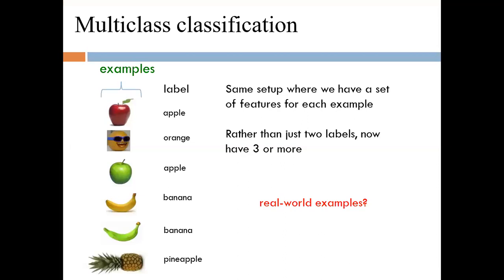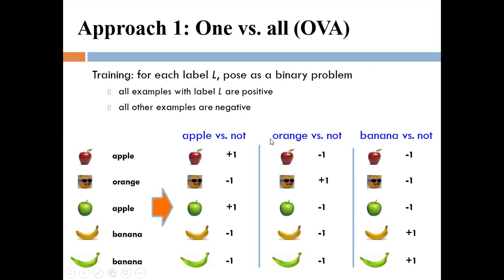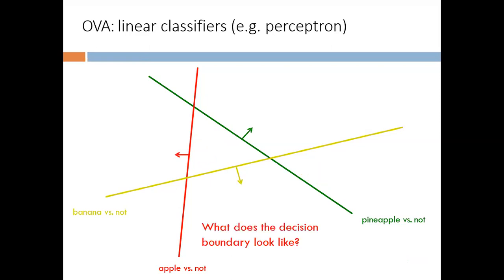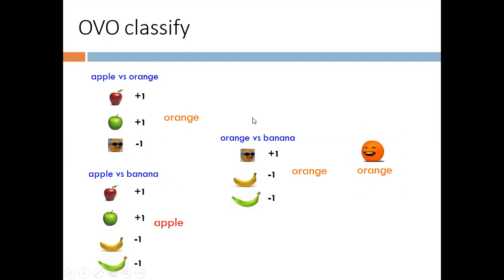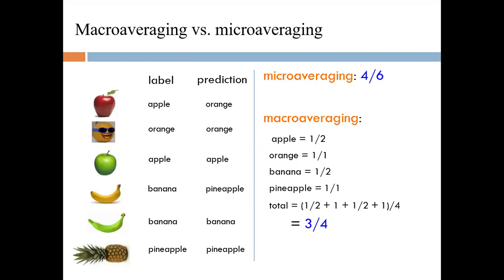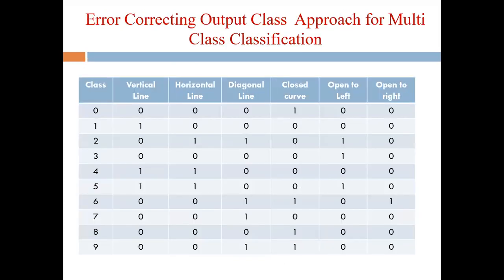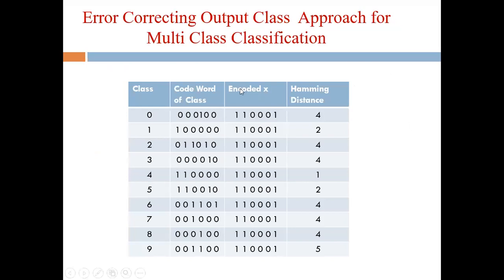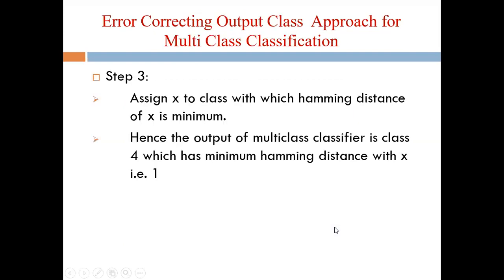Multi Class Classification in Machine Learning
The different approaches for multi class classification have been discussed in this video.